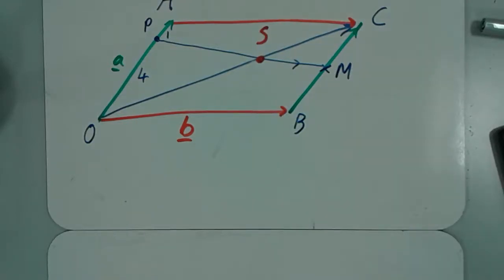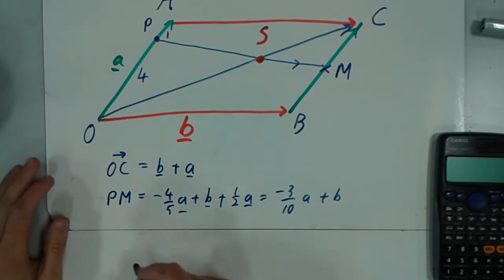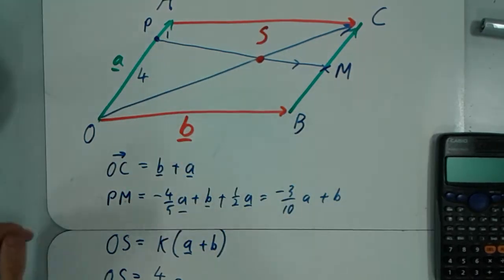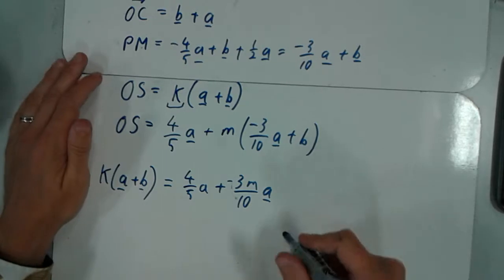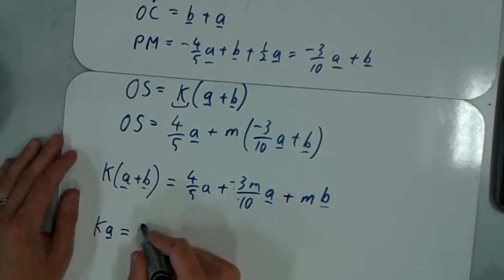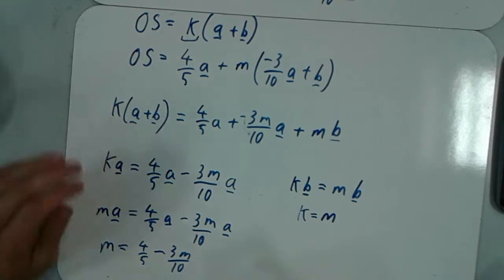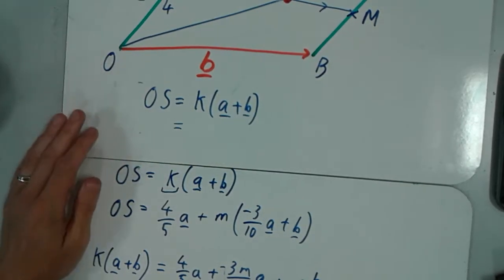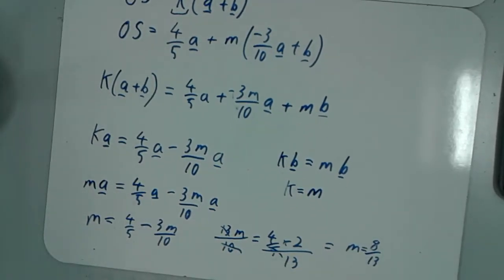Finding points where vectors intersect